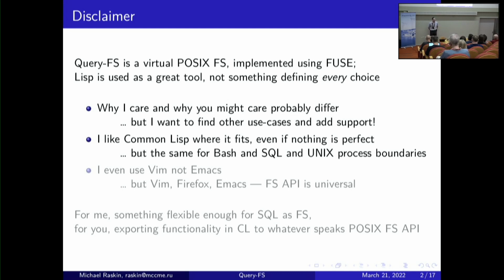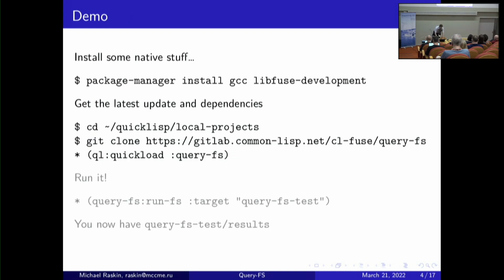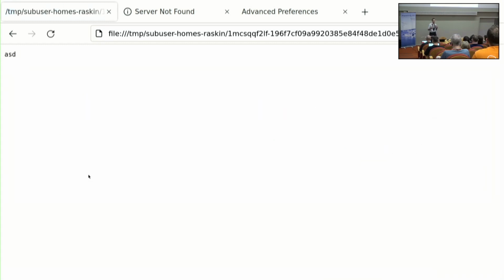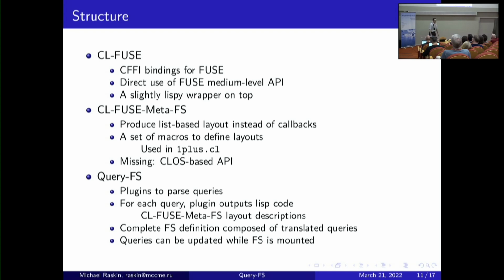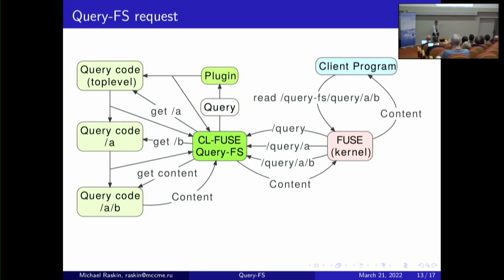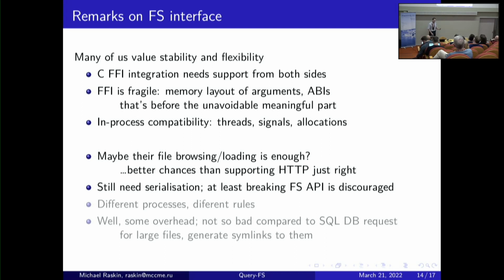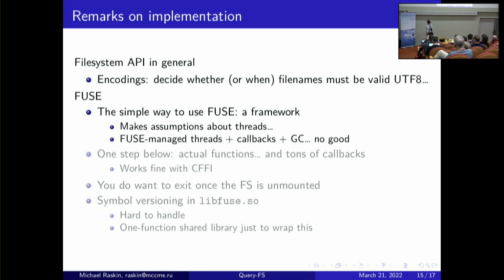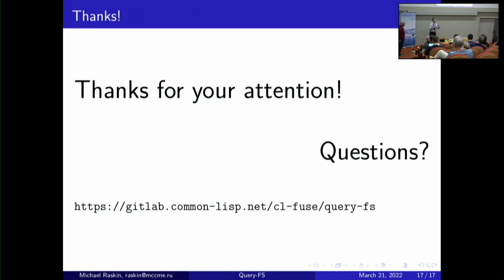QueryFS: compiling queries to define a filesystem